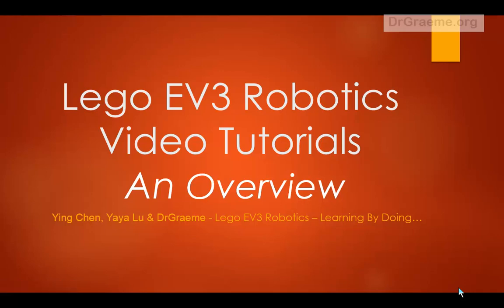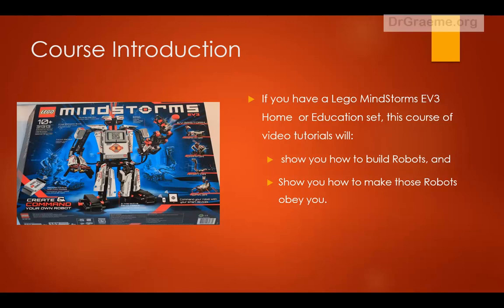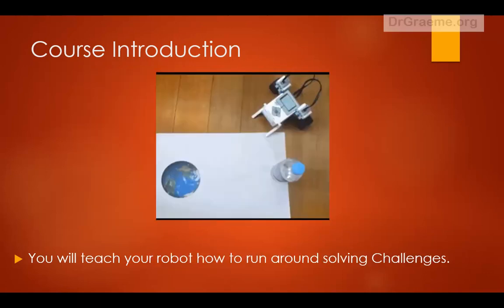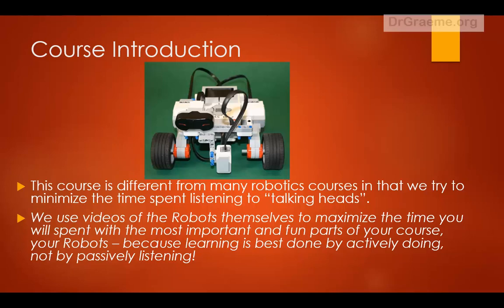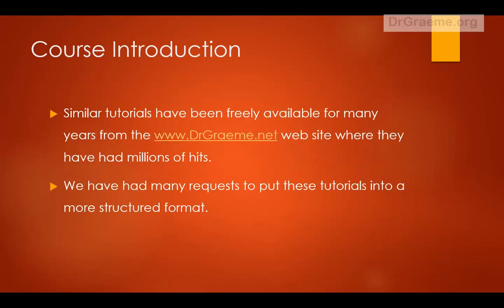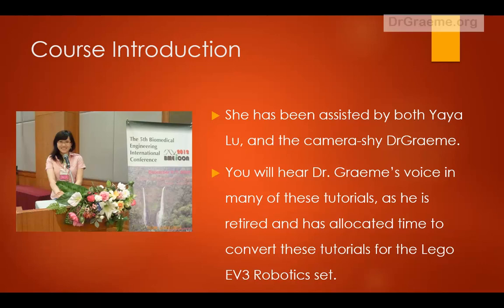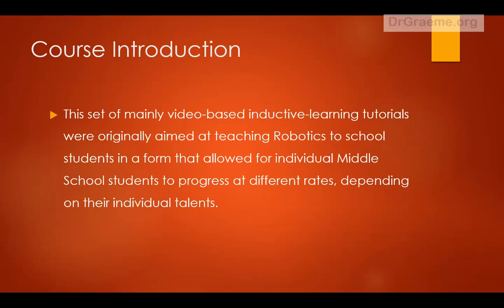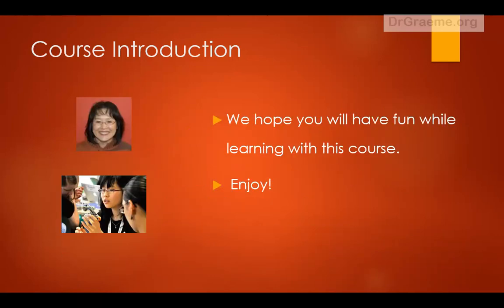1. Fun Lego MindStorms EV3 Robotics Video Tutorials for Beginners.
This playlist video 1 aims to provide an overview of this course, which aims to provide a very gentle introduction to building and programming LEGO EV3 MindStorms Robots, using either LEGO's EV3 Education or Home sets. We assume that you have had no previous robotics experience. We start this fun course from the very beginning by showing you how to build very simple robots so that you can begin coding quickly.
Playlist Index:
Video 1: This is an overview of the light-hearted series of LEGO EV3 tutorial videos in this YouTube playlist.
Videos 2: Yaya demonstrates how to build your first robot.
Videos 3 & 4: How to download the free version of LEGO's EV3 coding language.
Videos 5 to 7: How to connect your Robot to your Laptop, and getting it to move.
Videos 8 to 13: How to teach your Robot to smile, speak, and move in a straight line.
Videos 14 to 16: How to add a back wheel to your  Education set or Home set Robot.
Videos 17 to 22: How to teach your EV3 Robot to move in straight and curved lines, and getting the code just right (including examples).
Videos 23 to 28: This is a Challenge, to see if you can teach your Robot to clean a pretend "Floor" - examples and hints are included.
Video 29: Robot Tug-Of-War Challenge (with video examples).
Videos 30 to 33: How to build a Robot that has a color sensor attached to it, plus a link to some examples of things a girl has done using LEGO Robots.
Videos 34 to 37: How to play Robot SUMO.
Videos 38 to 45: How to teach your Robot to follow the edge of a line maze, with examples.
Videos 46  & 47: How to clear toys from a pretend Blue "Swimming Pool".

This video has closed captions in English that can be translated into some 50+ languages if you use Google's automatic YouTube Caption translator.

Versions of this playlist index are also available as free ePub eBooklets for Smartphones:
If you are an experienced EV3 user, you can see a more complete overview of these individual YouTube tutorials at:
but if you are a new user, we recommend you follow these YouTube tutorials one at a time, as each lesson builds on the previous ones.
Have fun!